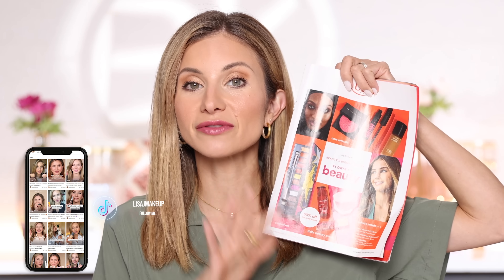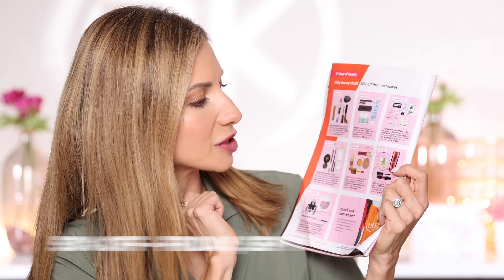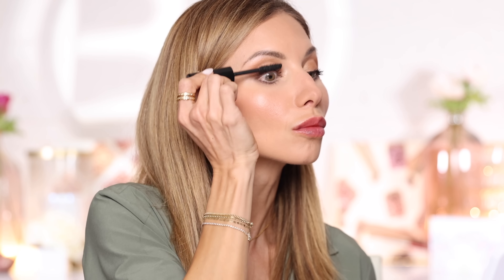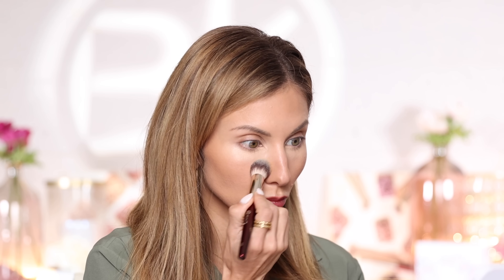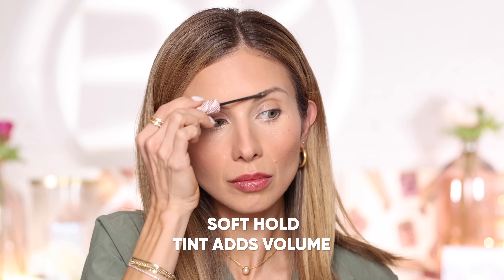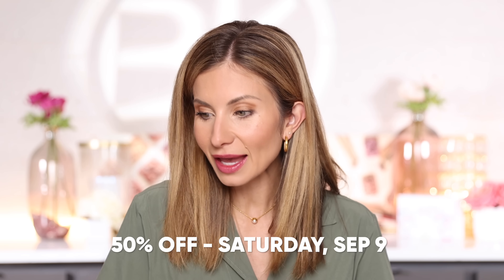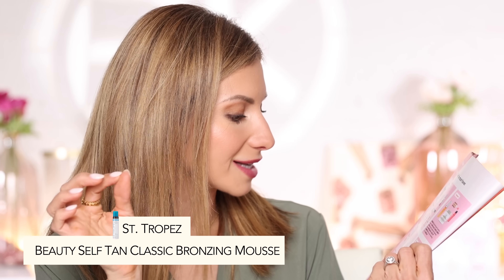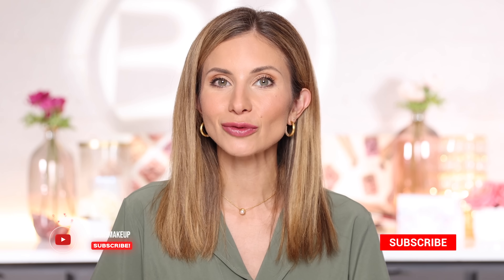The BEST of Ulta Beauty 21 Days of Beauty!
Hi Friends, hope you enjoy this video! Ulta Beauty Fall 21 Days of Beauty is here! Every day between August 27th -September 16th

9/2 - Benefit Cosmetics Precisely, My Brow Pencil Waterproof Eyebrow Definer (3)

9/3 - Too Faced Born This Way Super Coverage Multi-Use Longwear Concealer (Nude)

9/4 - Grande Cosmetics GrandeBROW 2-In-1 Tinted Brow Gel + Brow Enhancing Serum (Light) & (Medium)
* I am wearing in video the r.e.m matte shades (l8r) & (nvm)

9/8 - Peter Thomas Roth, Water Drench Hyaluronic Cloud Rich Barrier Moisturizer

9/9 - IT Cosmetics CC+ Nude Glow Lightweight Foundation + Glow Serum with SPF 40 (Light Medium)

9/10 - Anastasia Beverly Hills Brow Definer 3-in-1 Triangle Tip Precision Eyebrow Pencil
9/10 - Too Faced Born This Way The Natural Nudes Eye Shadow Palette

9/15 - IT Cosmetics Bye Bye Under Eye Full Coverage Anti-Aging Waterproof Concealer

Age: 40
Skin Tone: Light Medium Neutral
Skin Type: Normal but I live in Texas so more oily in hotter months

📩MAILING ADDRESS📩
Lisa J
506 E Saint Elmo St., Suite A-1